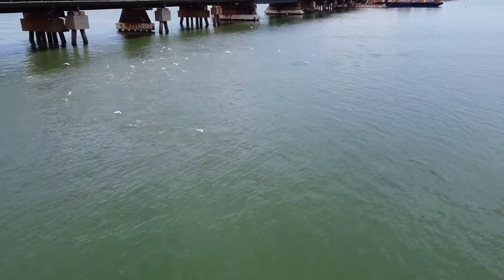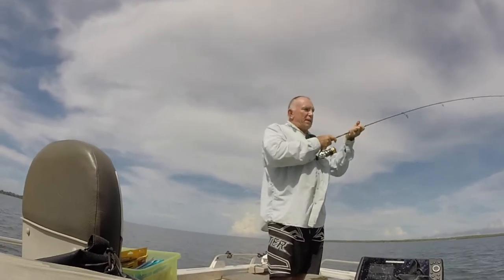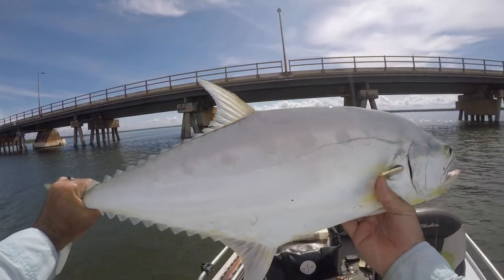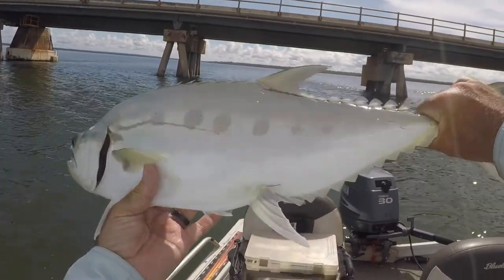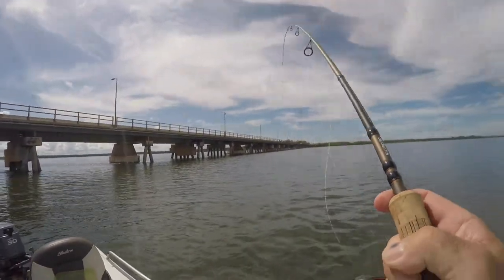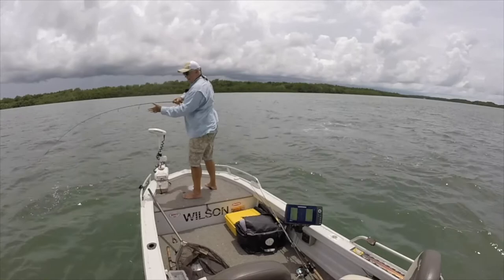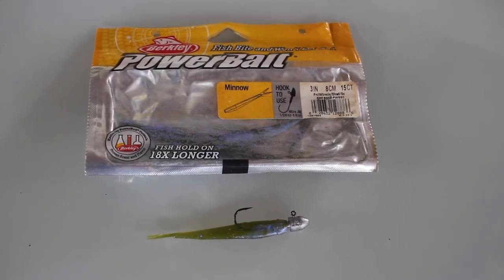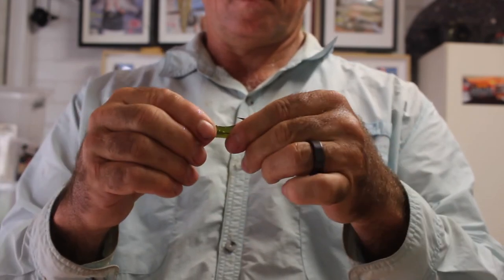Weipa Fishing - The secret to catching queenfish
Weipa fishing, the secret to catching queenfish makes fishing for queenfish in Weipa simple. Fishing in Weipa has so many options but you have to give fishing for queenfish in Weipa a try. So many anglers fish in Weipa for barra but queenfish are a great sport fish and fishing Weipa is not complete without a metre long queenfish.